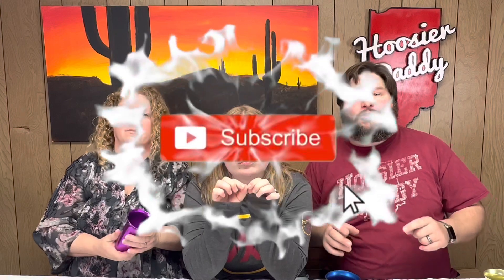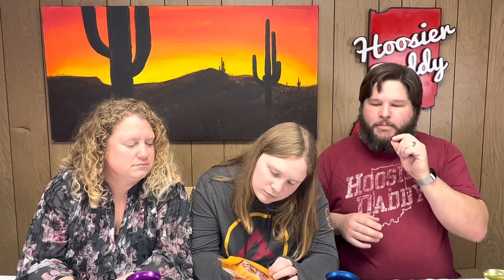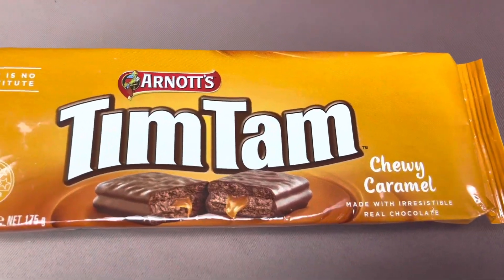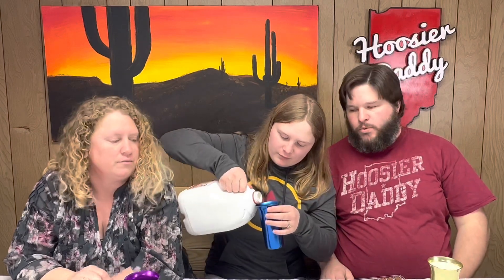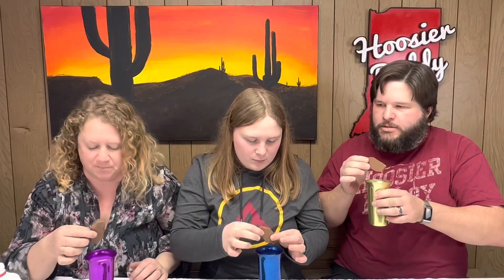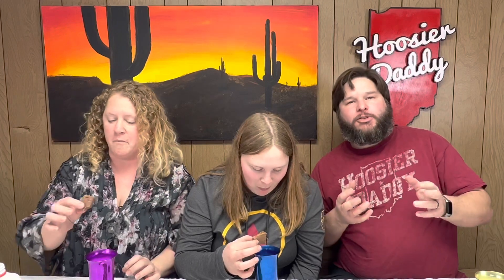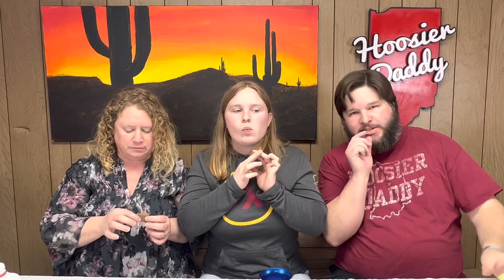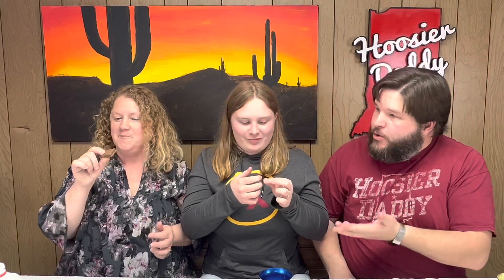Chewy Caramel Tim Tams Review ￼| Tim Tam Slam!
In this episode, we review the chewy, caramel flavor of Tim Tams, the delicious Australian biscuit.  We also use this opportunity to do another Tim Tim Slam!￼ Have you ever done a Tim Tam Slam? ￼￼